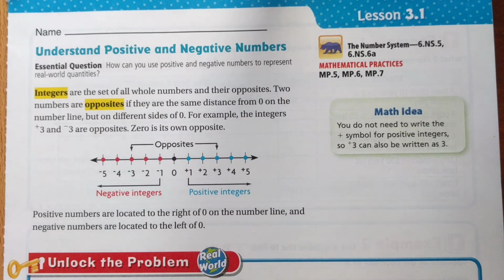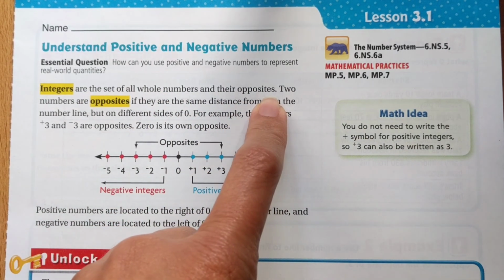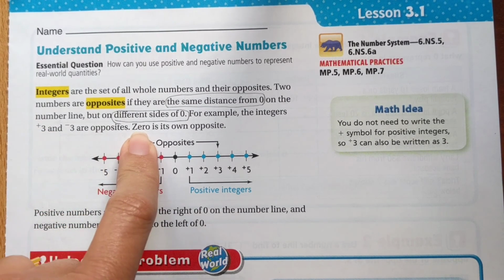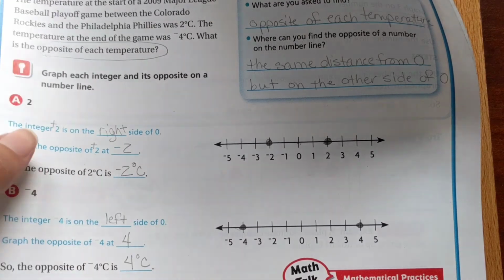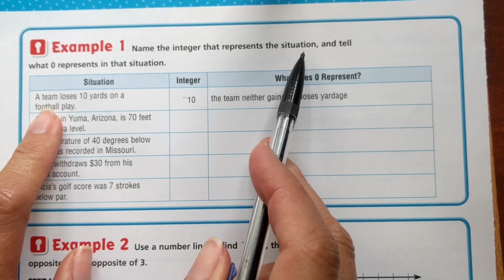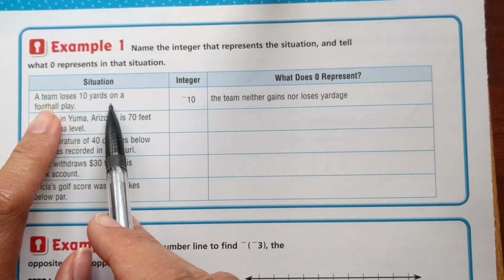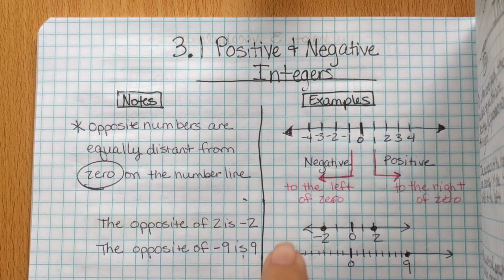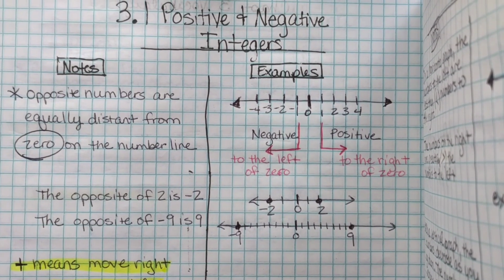August 6, 2020